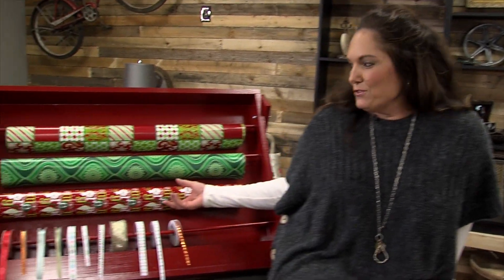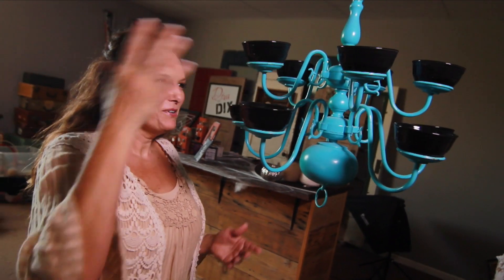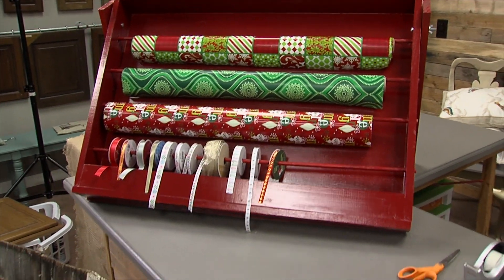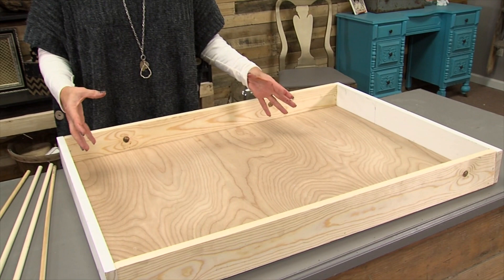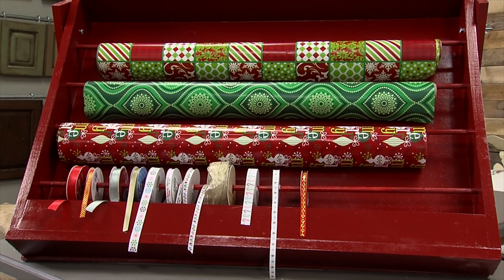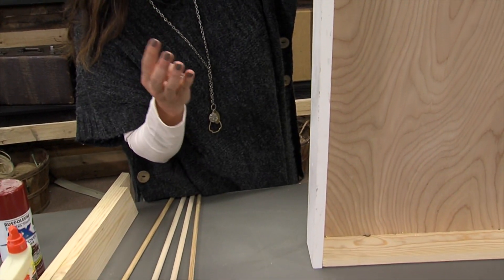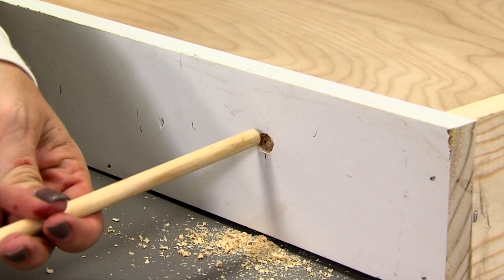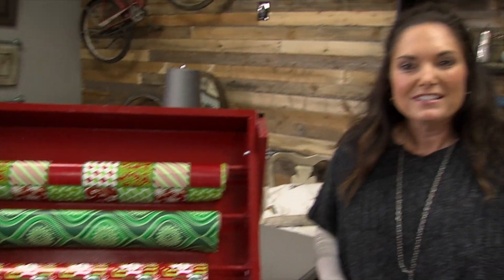Easy Gift Wrap Organizer